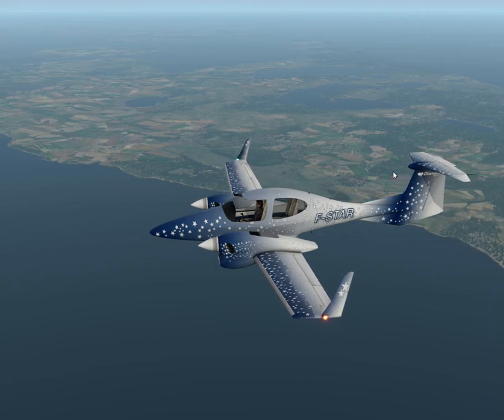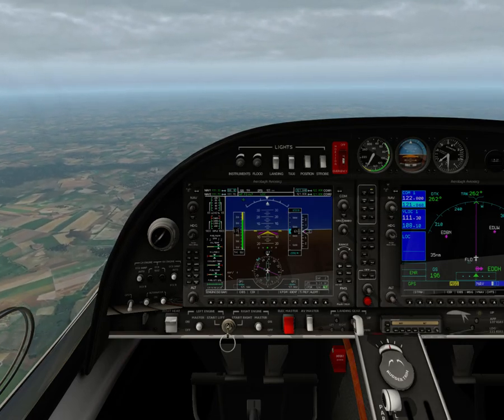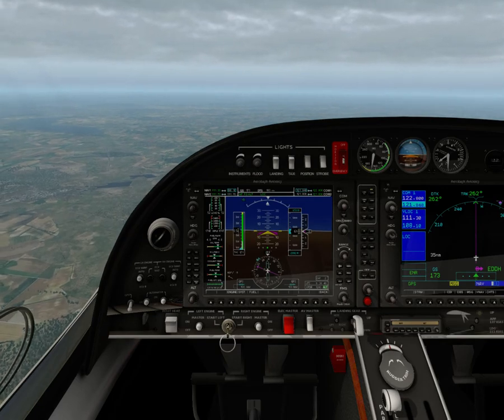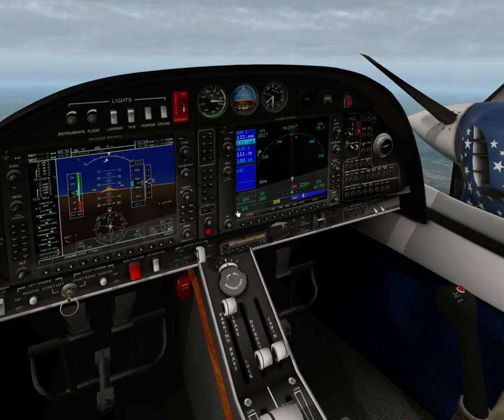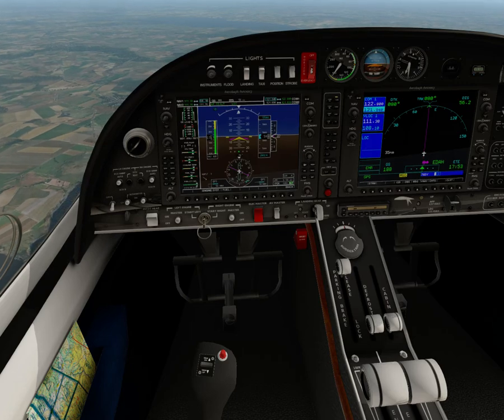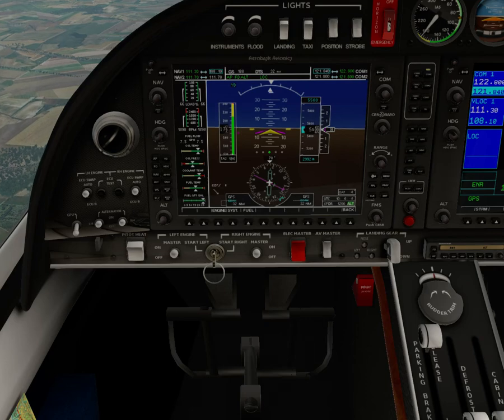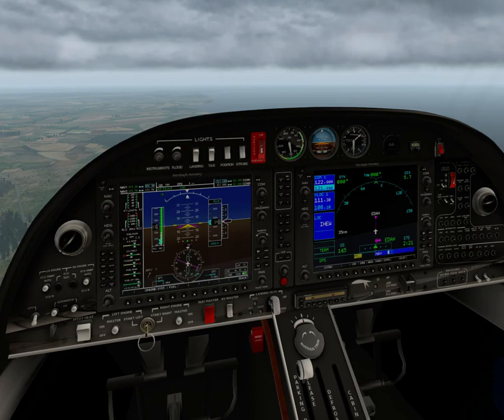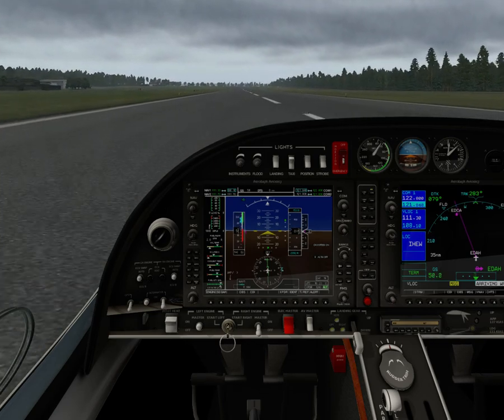X-Plane 11 - Diamond DA-42 Twin Star [Emergency Procedures]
Wanted to improve my skills and thought the best way was to try and make a tutorial. Here is a look at the Normal Procedures.

Here you can find the Airplane Flight Manual from Diamond.